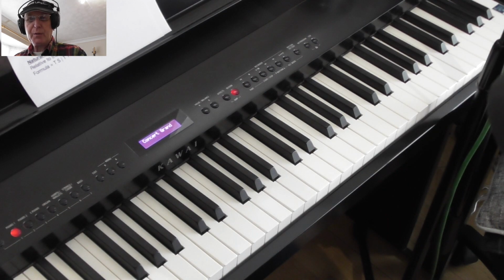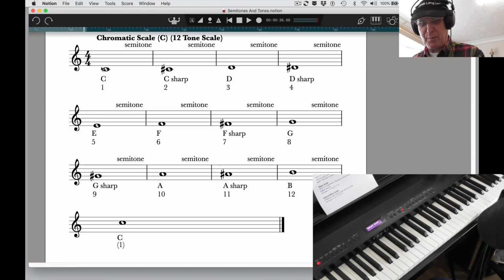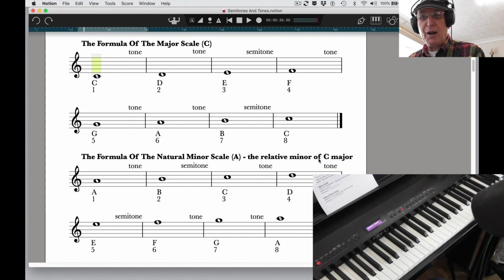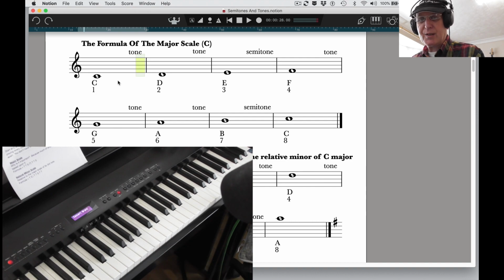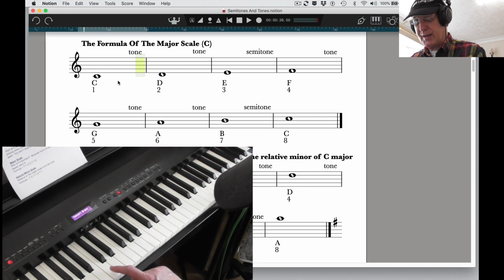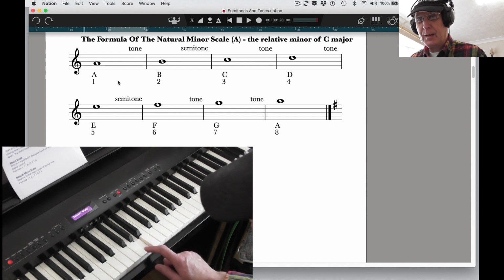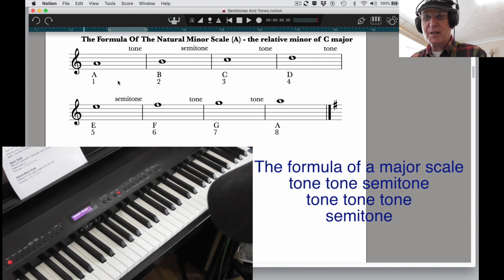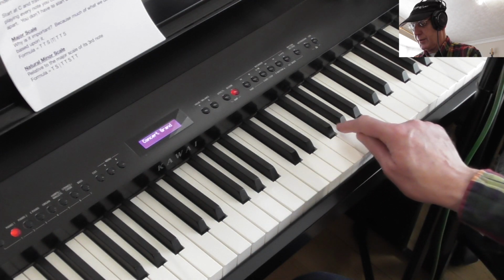Understanding Notes, Semitones, Tones and Three Simple Scales - Easy To Understand!!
An easy-to-understand tutorial to help you understand the difference between notes, semitones and tones.  I also go through the chromatic, major and natural minor scales.